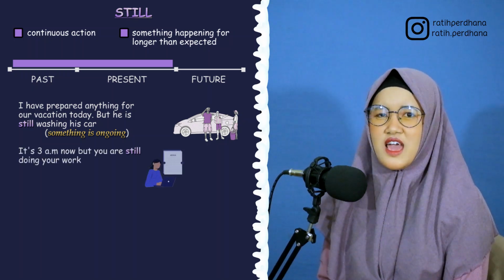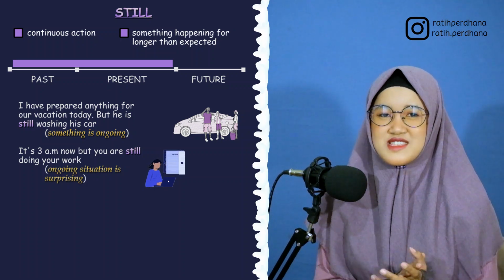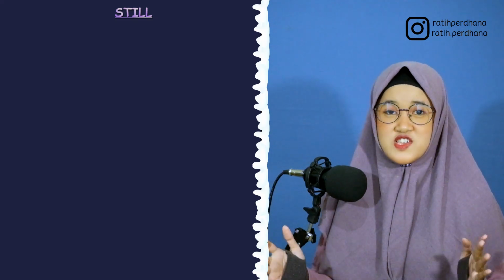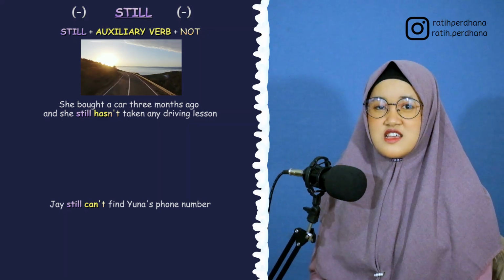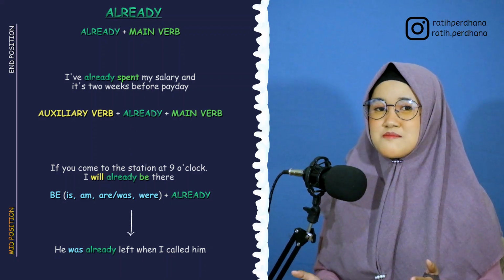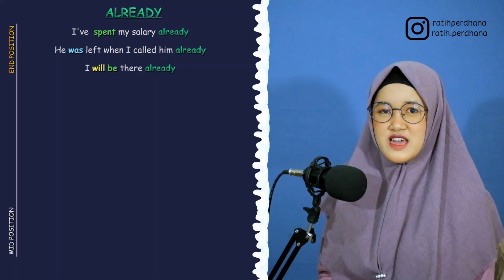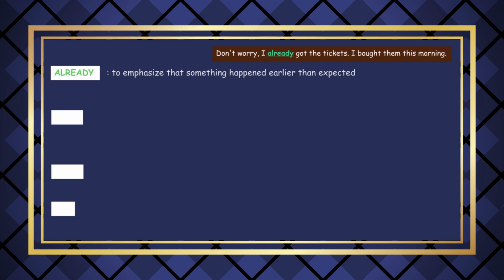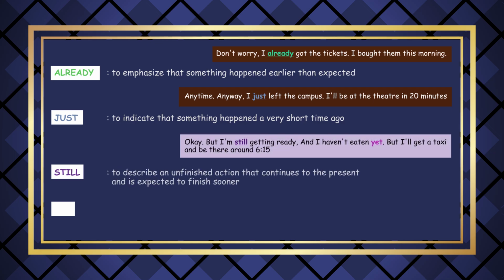🎓 ALREADY / JUST / YET / STILL 📝📚 | Confusing English Words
ALSO, DON’T FORGET TO FOLLOW ME ON